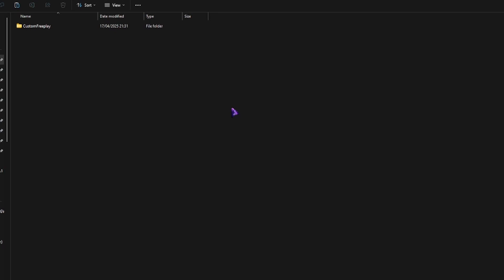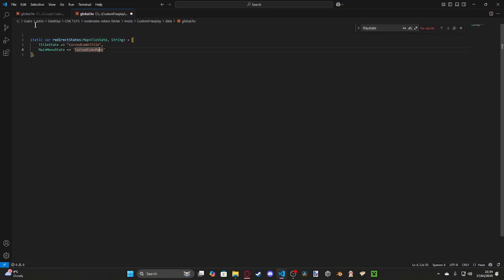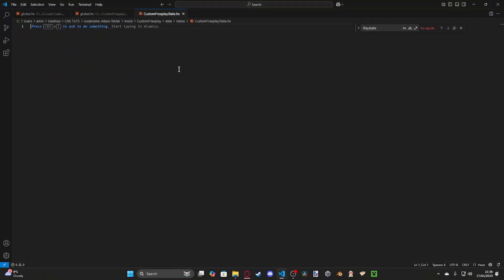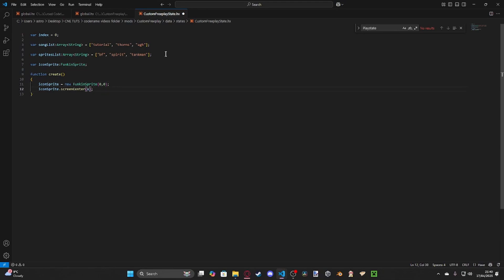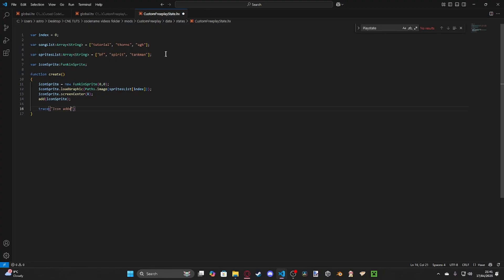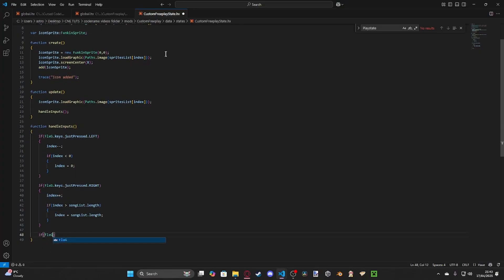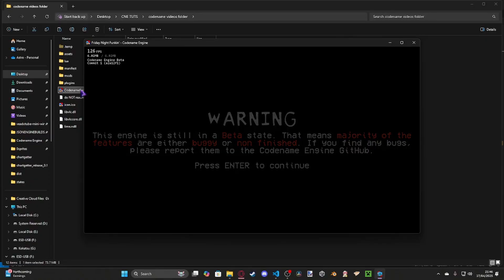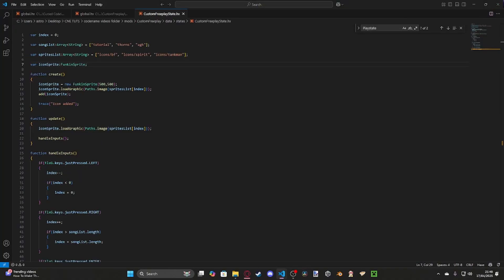How to easily make a CUSTOM Freeplay in Codename Engine.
Epic CNE tutorial 2